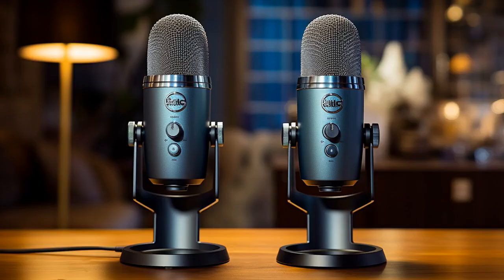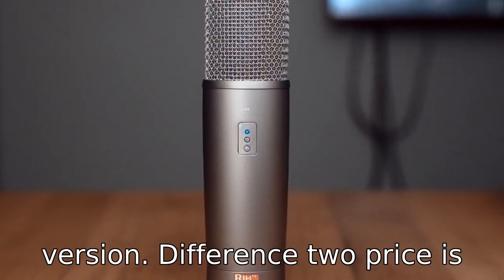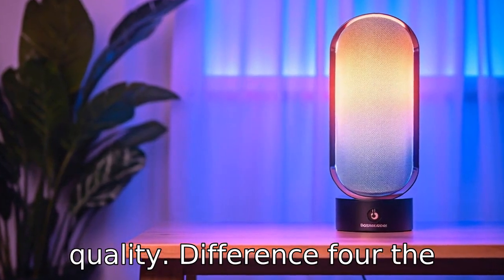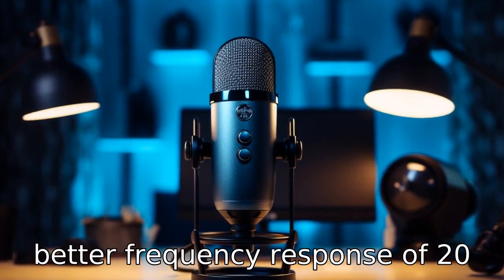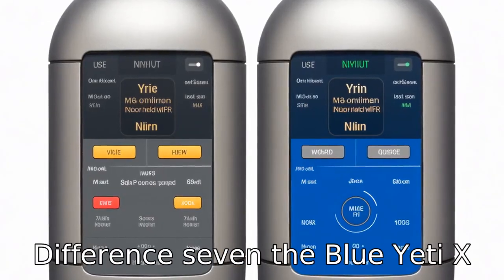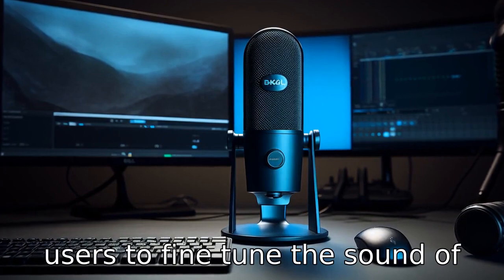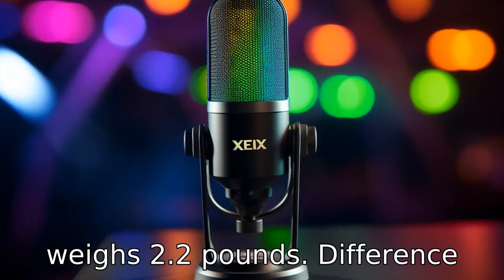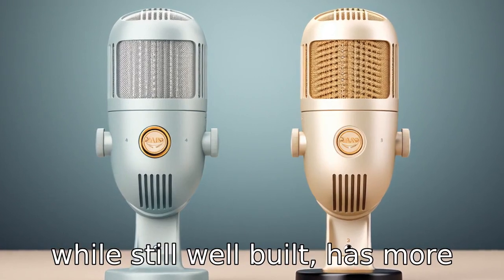Choosing Between Blue Yeti & Yeti X? 11 Must-Know Facts!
Join us as we delve deep into the battle of the microphones - Blue Yeti vs Blue Yeti X! This video covers everything from their differences in model generations, prices, and sound qualities all the way to their design aesthetics. Discover the improvements made in the newer model, learn the implications of having different frequency responses and the effects of their differing USB interfaces. Marvel at the advanced features of the Blue Yeti X, such as LED lights, refined gain control, and included Blue VO!CE software. Get ready to analyze every aspect of these microphones, from size and weight to their overall style. Watch now to find out which microphone best suits your needs!